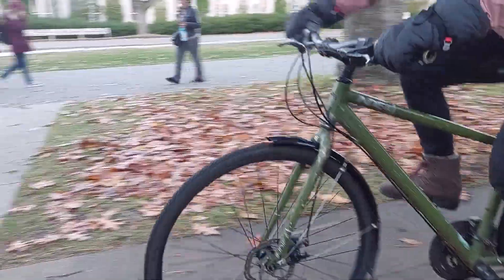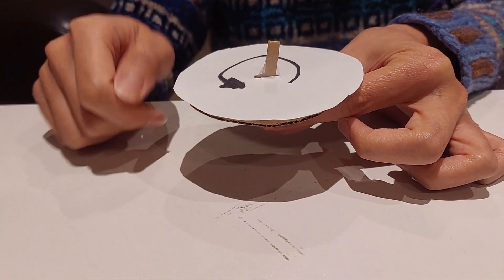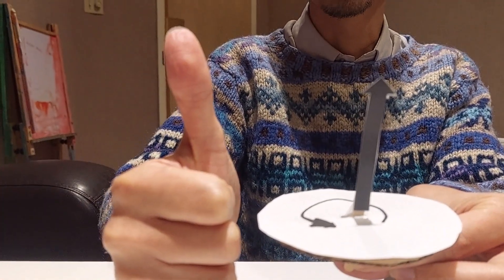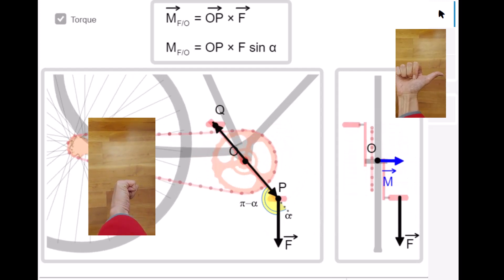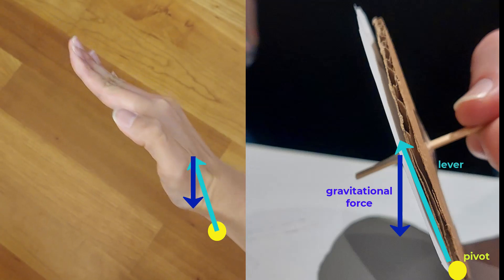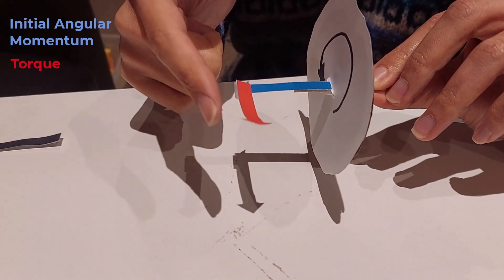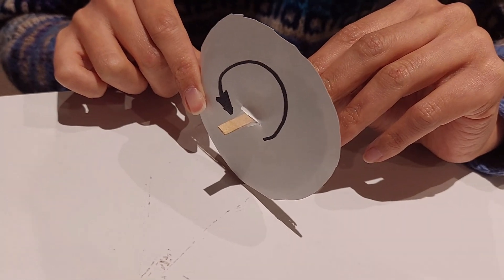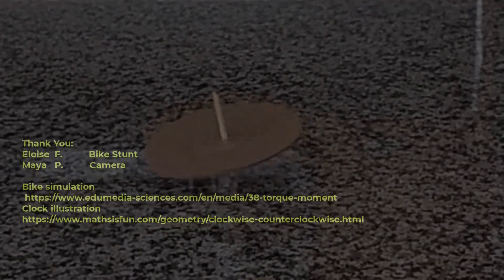Exploring angular momentum, torque, and precession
In this video, we discuss the concepts of angular momentum, torque and precession. We illustrate how an applied torque can change the angular momentum of an object with a demonstration of a precession of a spinning disk. We also explore the applications of these concepts in everyday life, such as learning to ride a bicycle.